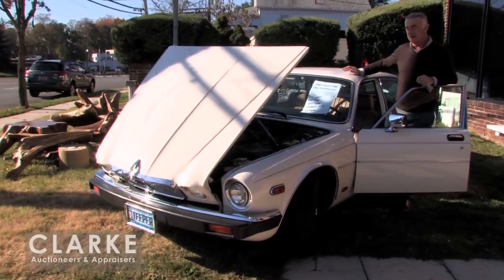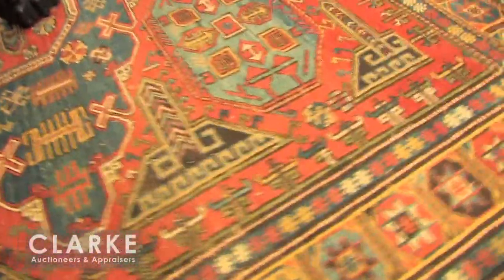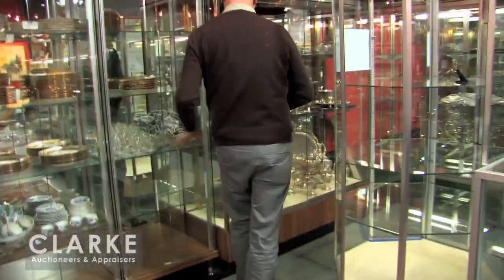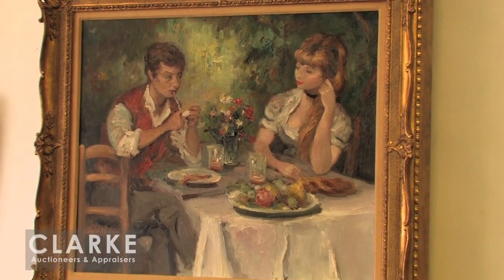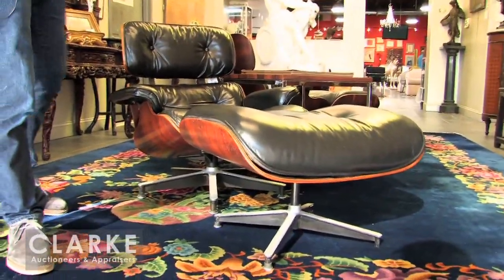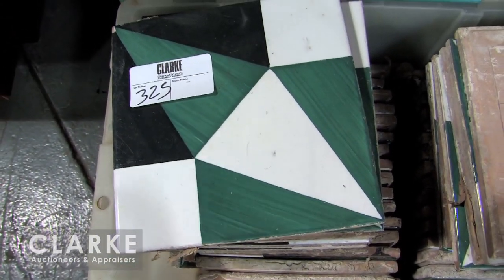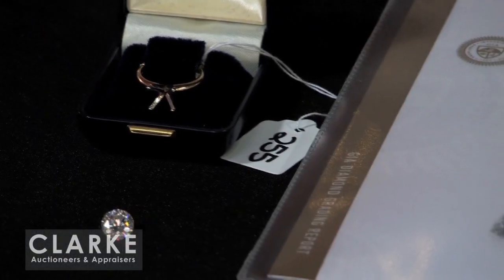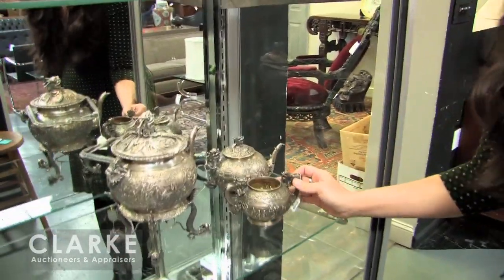8 November 2015 Sale - Auction Preview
Owner Ron Clarke and his team of appraisers look at some of the items coming up for sale Sunday 8 November 2015 at 12 Noon at the Clarke Auction Gallery in Larchmont, NY.  Register by telephone or online and don't miss watching these remarkable items go to the highest bidder!